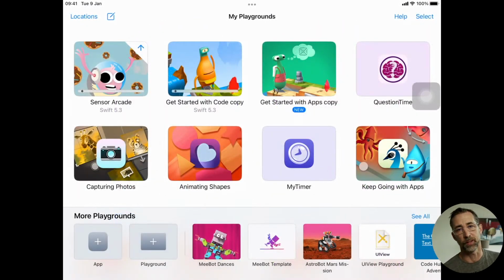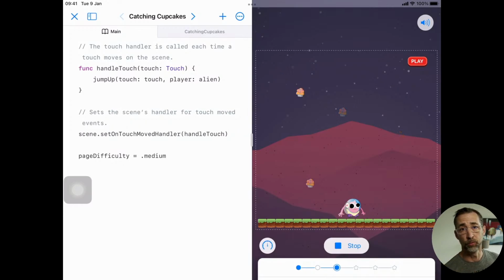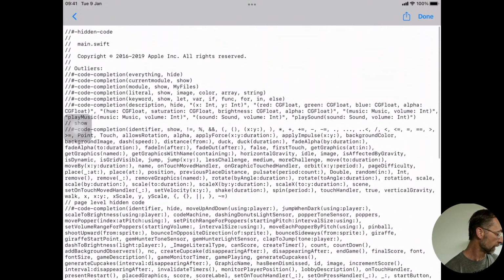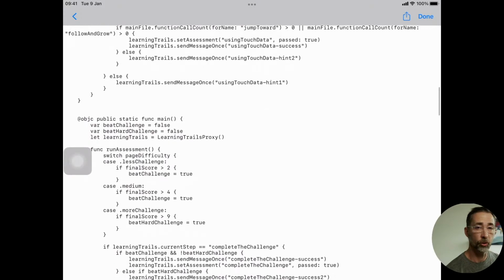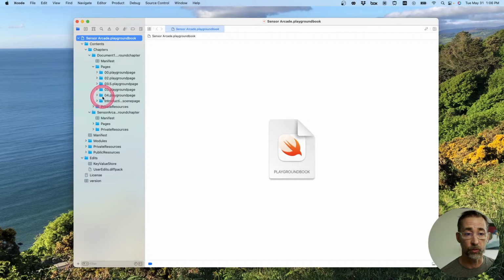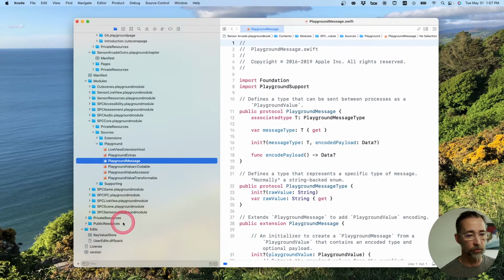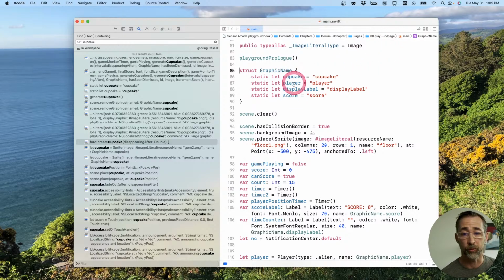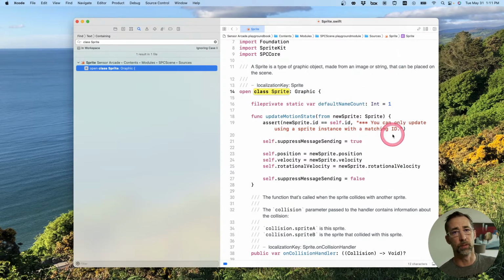The Code Hub: Teaching Code: A Detour into Swift Playground Books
This is a slightly more advanced detour today, where I answer a question, namely:
"I would like to make a game base on the tutorials like Sensor Arcade.

What you don't see is how the [cupcakes] are created. How can I make this to a separate game?"

I dig into the Sensor Arcade playground book to show you the source code and some tips and tricks for finding out how other engineers have solved a certain problem.

WARNING: This is for more advanced users, but is an interesting exercise, and I promise we'll be back soon with more tips for teaching coding with an iPad!